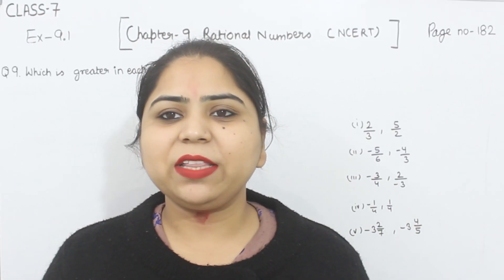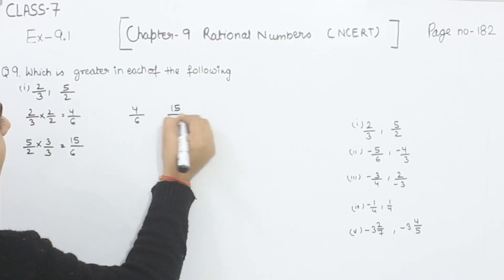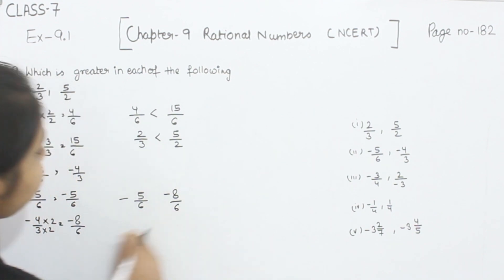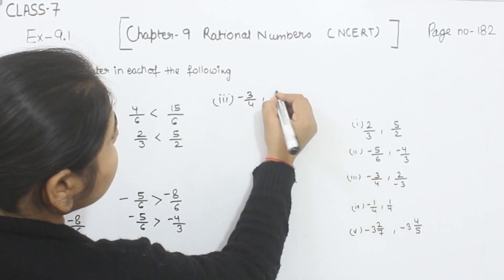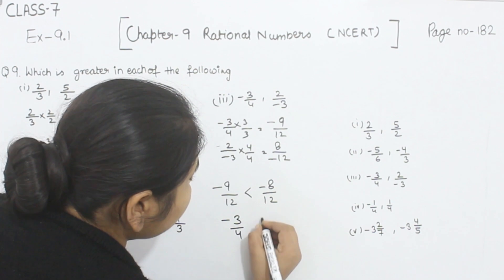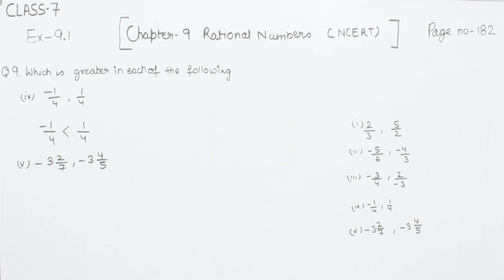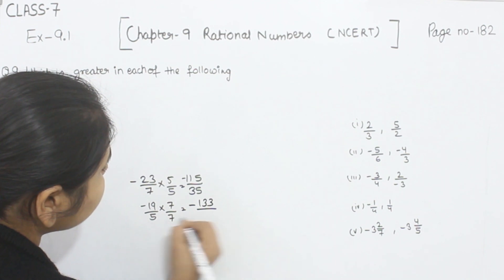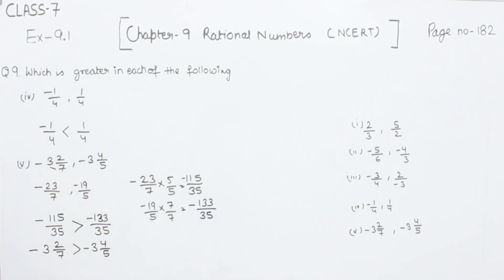Class 7 Question 9 Ex- 9.1- Rational Numbers - Chapter 9 Maths Class 7- NCERTClass 7